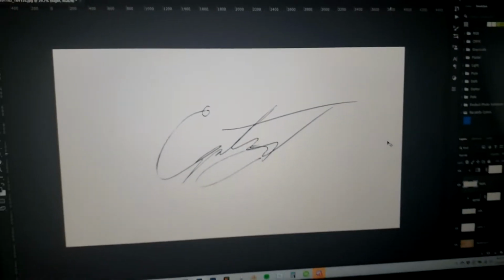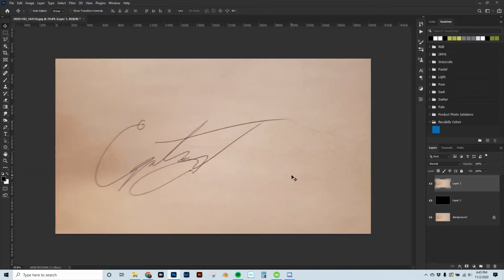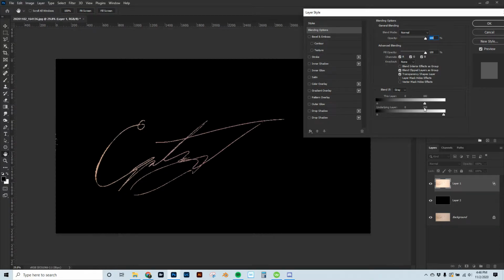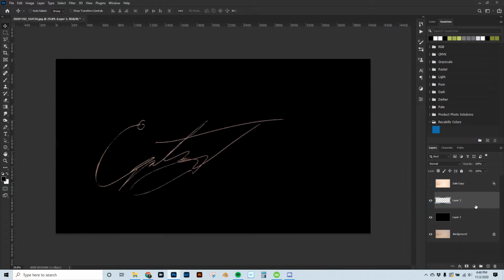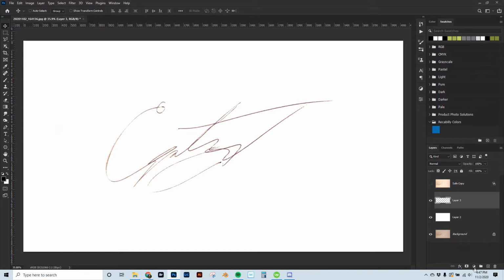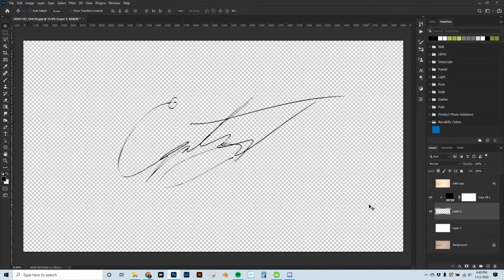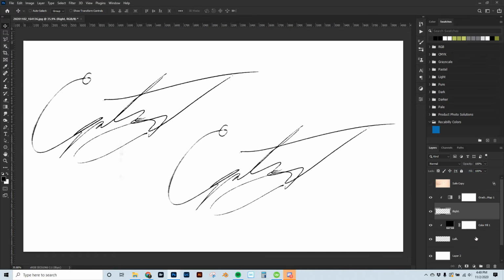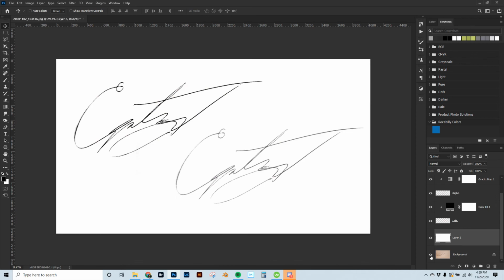► How to add a signature in Photoshop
Today I show you how to extract a signature from a picture using Photoshop.